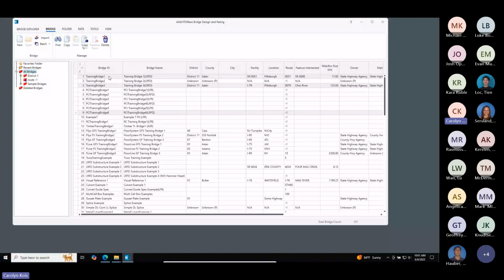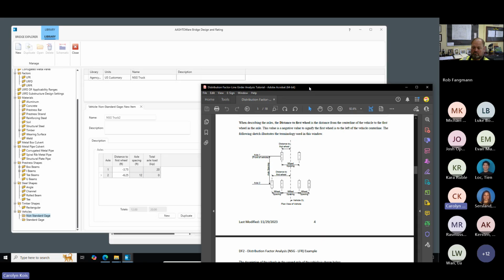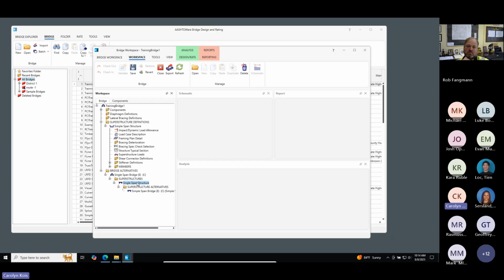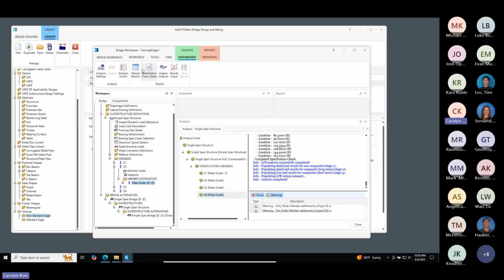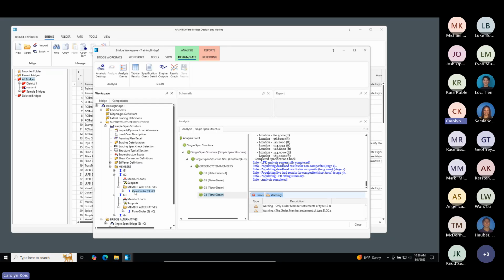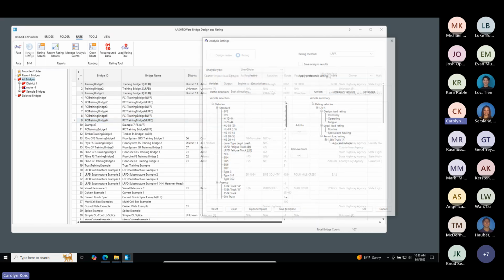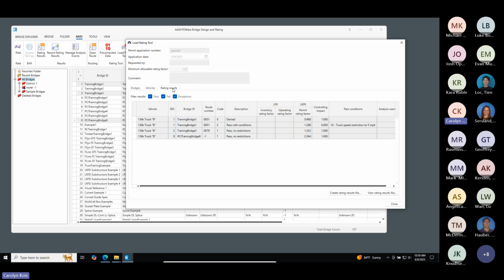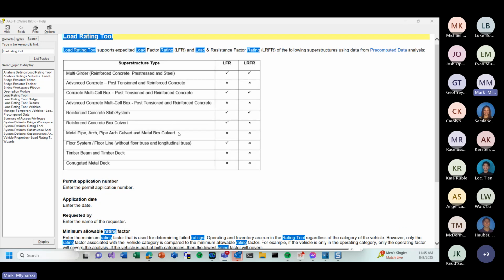Iowa BrR Virtual Training 7_Performing Analyses